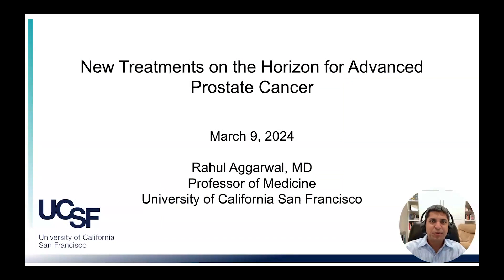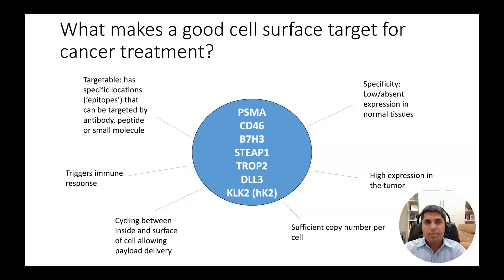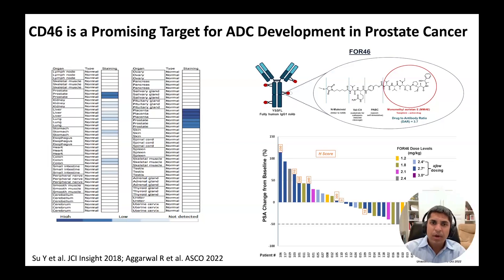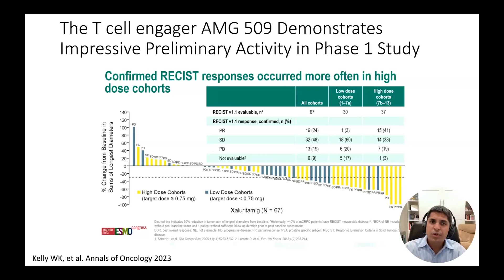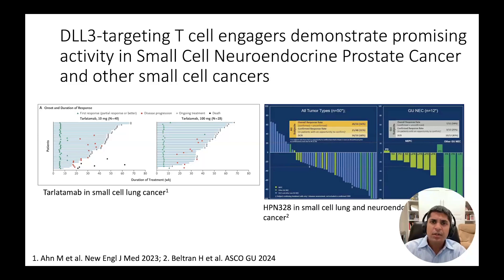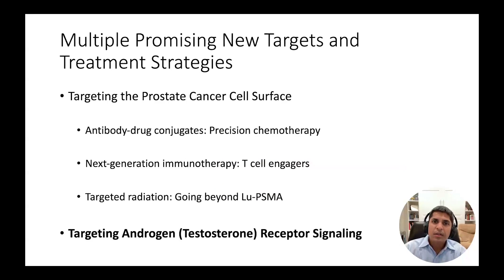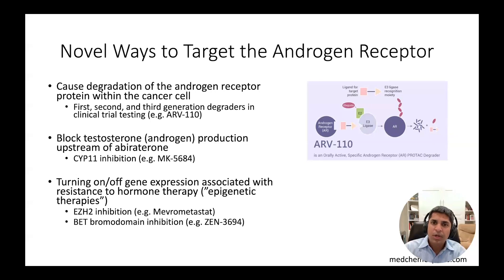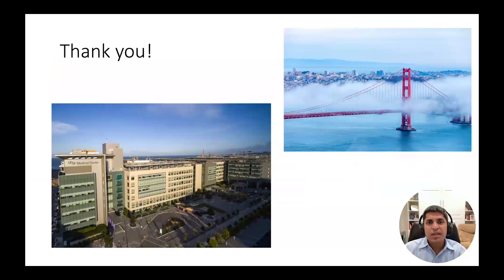New Treatments for Advanced Prostate Cancer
As part of the 2024 Prostate Cancer Patient Conference, Dr. Rahul Aggarwal reviews emerging treatment approaches for advanced prostate cancer, including developments for antibody-drug conjugates, immunotherapy (T cell engagers), targeted radiation, and targeting Androgen Receptor Signaling. Recorded on 03/09/2024. [Show ID: 39772]